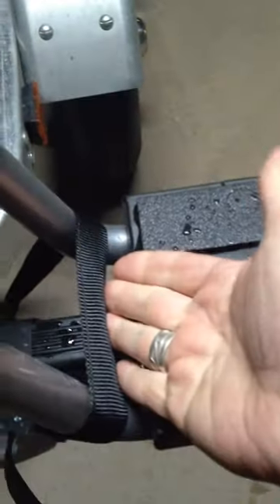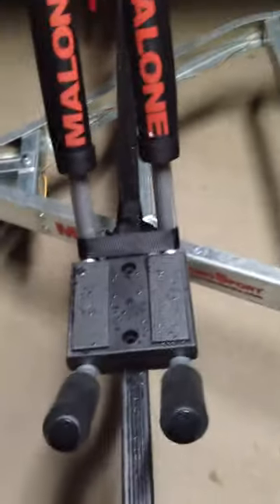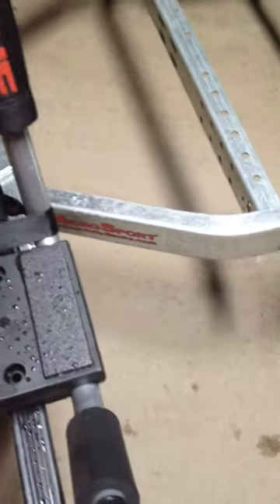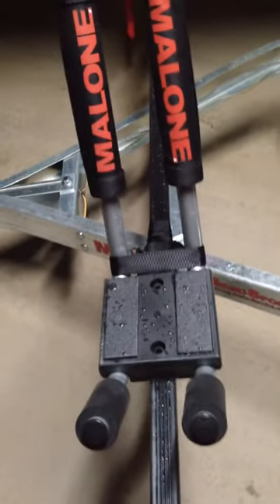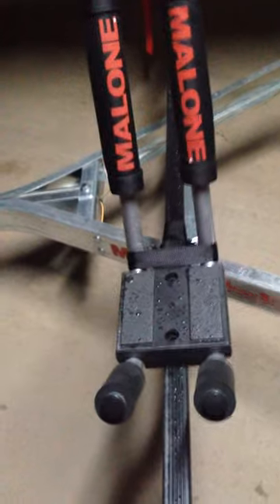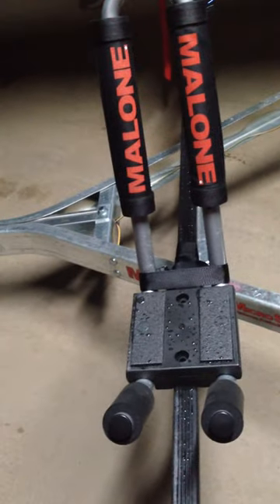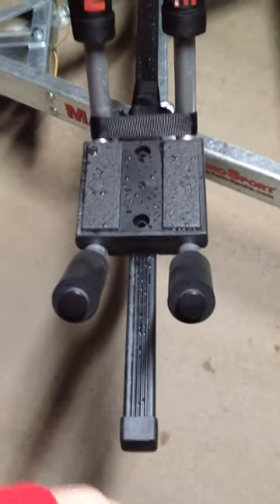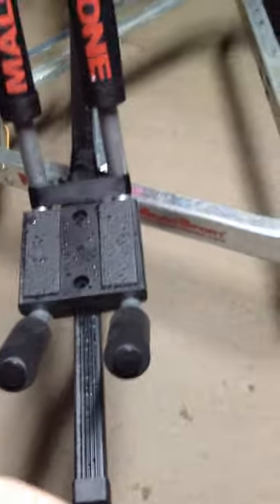Securing Malone J-Pro Cradles to trailer bar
Last year I had my kayaks on the roof of my SUV and I found no matter how tight I screwed the cradles to the cross bar, the wind would hit the kayaks and turn the cradles and cause them to move to the outside edges of my SUV.  I had hoped there would be less wind resistance on a trailer, but the problem persisted.  This is my solution to ensure my cradles don't shimmy off the support bars during transport, without screwing them so tightly that they damage the support bars they are attached to.  Hope this idea helps you out! (Please note my kayak is not secured for transportation in this video, the straps need to be tightened and tied before moving.) Ps- Malone has made an awesome lightweight trailer that I am looking forward to using for years to come.  So far, I am very impressed!